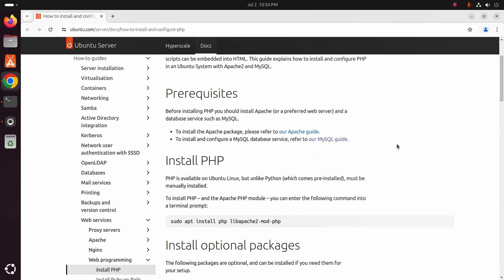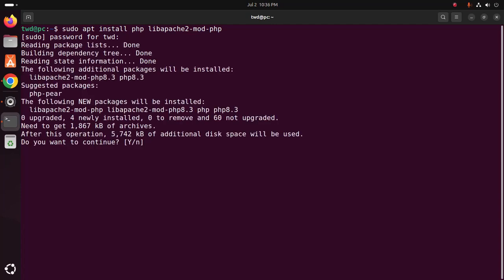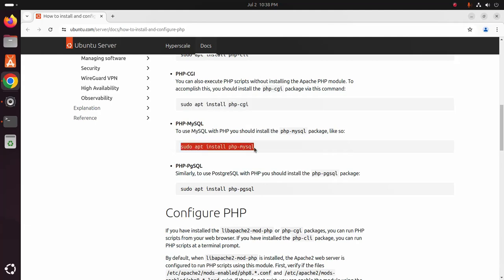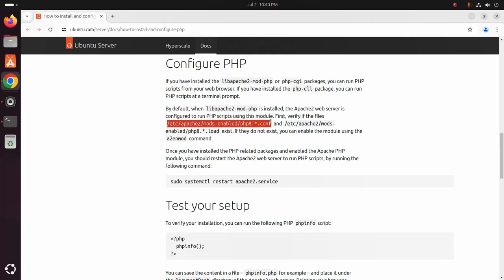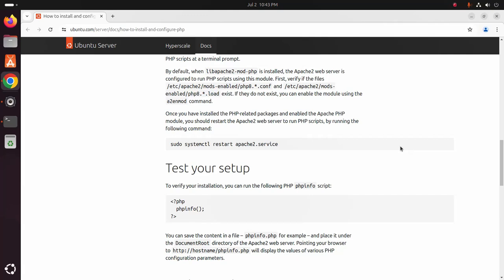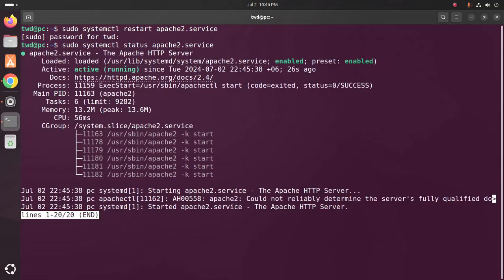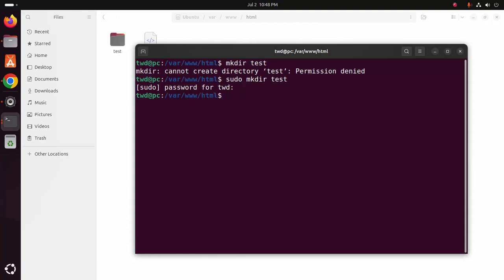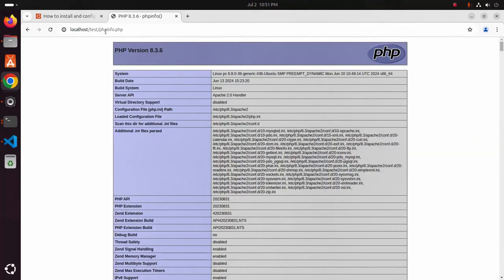How to install and configure PHP on Ubuntu 24.04 LTS Linux | PHP 8.3 | Apache2 Server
In this tutorial we are going to learn How to install and configure PHP 8.3 on Ubuntu 24.04 LTS Linux and How to run PHP script on Apache2 web server from Web Browser.